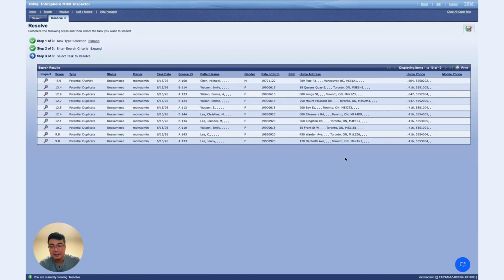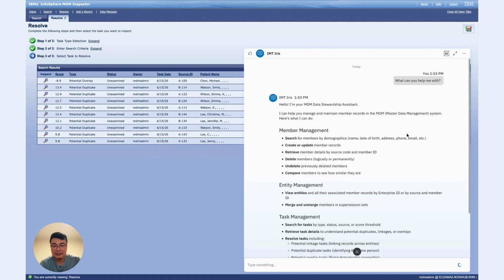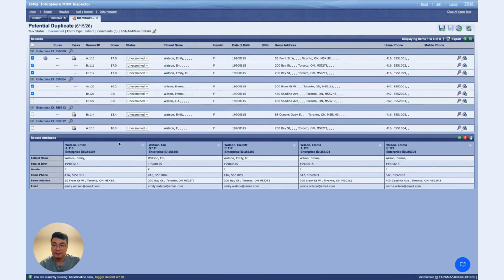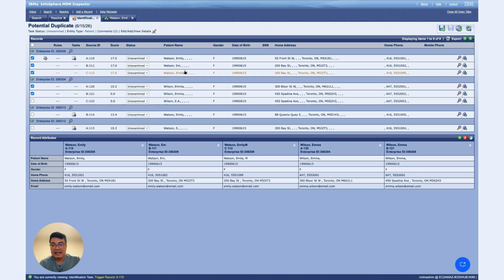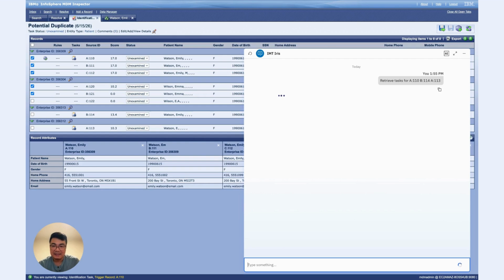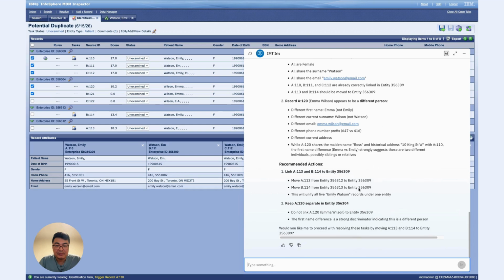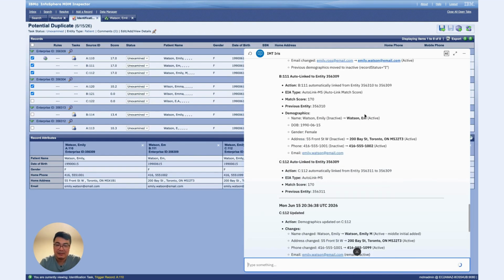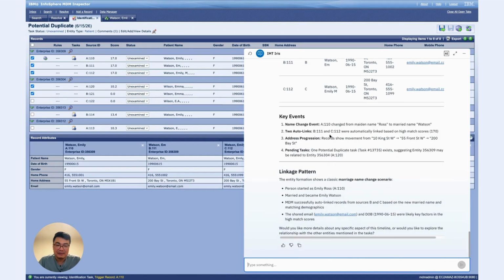How to Use AI for Data Stewardship in IBM MDM Inspector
Struggling with time-consuming, complex task resolution in IBM MDM Inspector?

In this quick mini-demo, Vincent Tran, Innovation Director at IMT, introduces IMT Iris—our embedded AI assistant powered by IBM watsonx Orchestrate.

Discover how IMT Iris connects to our Model Context Protocol (MCP) server for IBM MDM SE to look at the "full picture." Learn how AI can instantly analyze attribute and linkage histories, construct entity timelines, and provide intelligent data stewardship recommendations to resolve duplicates and potential linkages in seconds instead of hours.

📌 Key Takeaways:
0:00 - Introduction to AI in IBM MDM Inspector
0:13 - Powered by IBM watsonx Orchestrate & IMT MCP Server
0:41 - Capabilities of IMT Iris (Search, Merge, Task Resolution)
1:15 - The Challenge: Resolving Complex 4-Entity Tasks Manually
2:26 - The AI Solution: Generating Data Overviews & Recommendations
3:27 - Deep Dive: Automatically Building Entity Linkage Timelines
4:08 - The Future: Expanding AI across Source Systems & Repositories